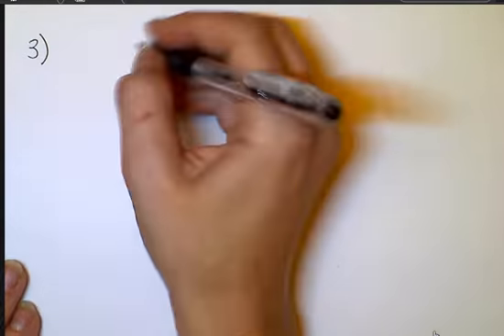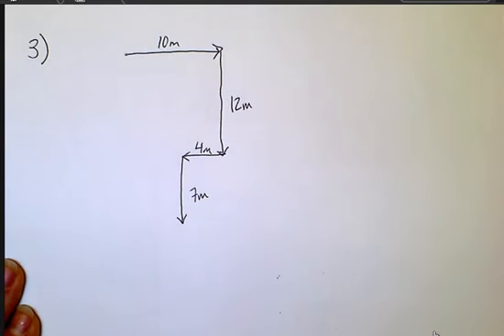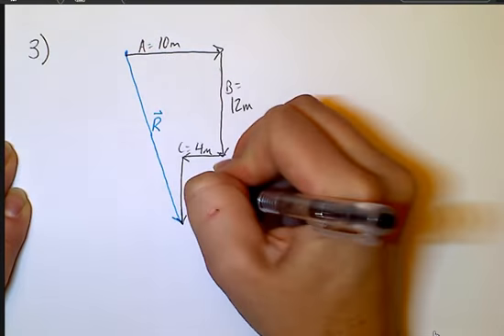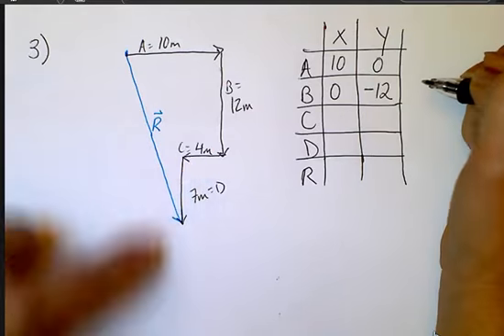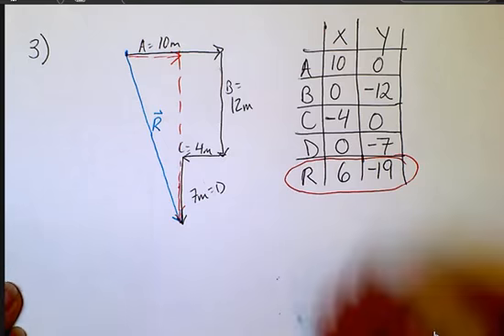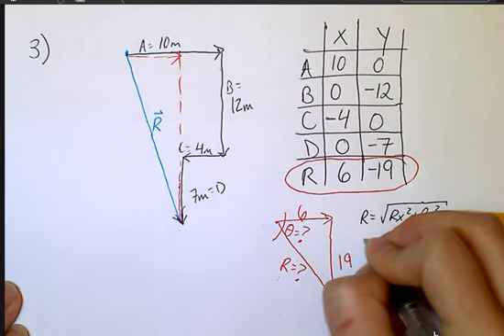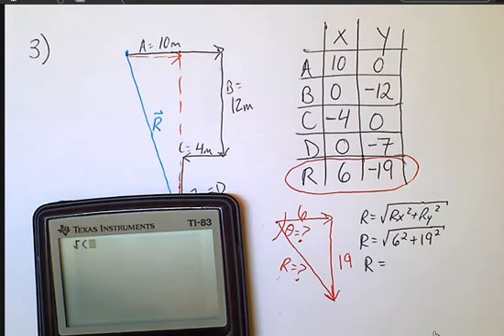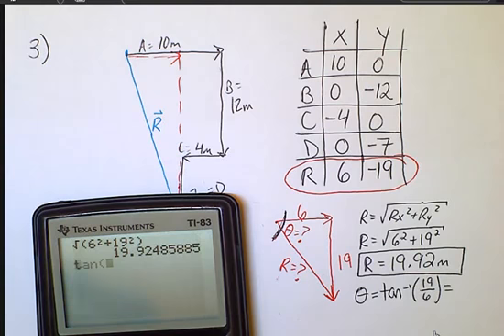hnrs perf rev #3 displac